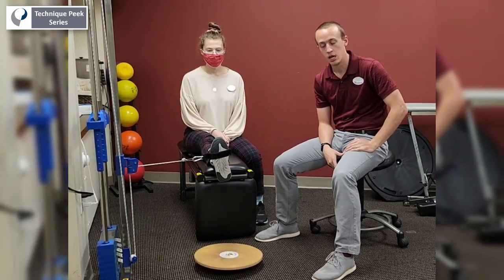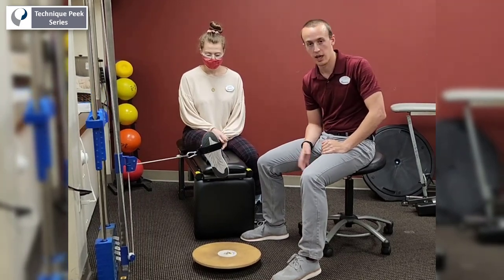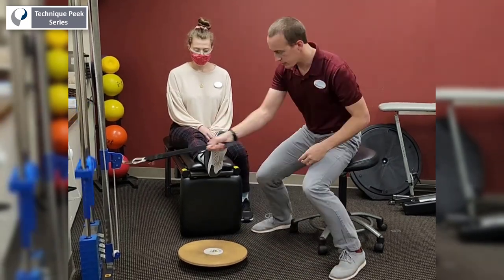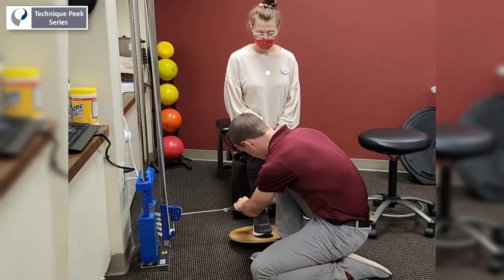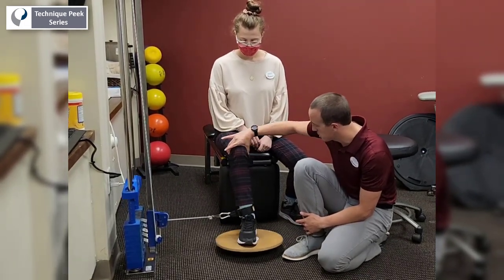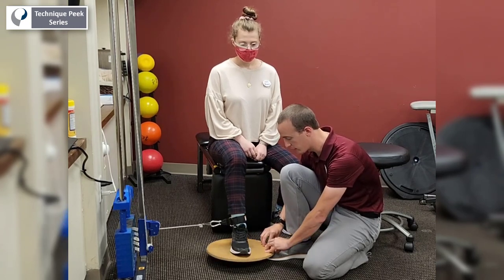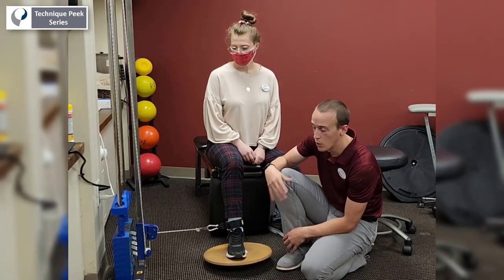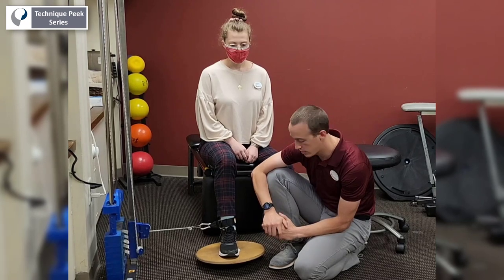Improve Ankle Stability Using this Closed Chain Exercise Progression | Technique Peek Series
This Technique Peek Series video features Stephen Vitale, DPT, FAAOMPT, OMT, demonstrating how to improve ankle stability and strength by progressing your patients from open chain to closed chain exercises. Steve uses this MET approach to closed chain ankle exercise progression.